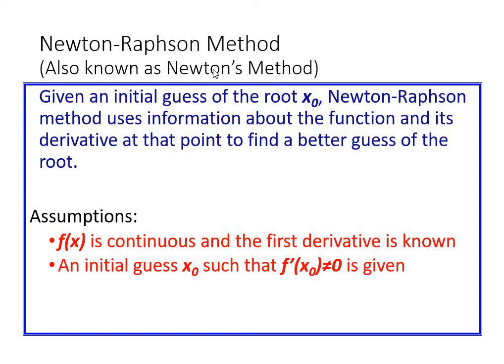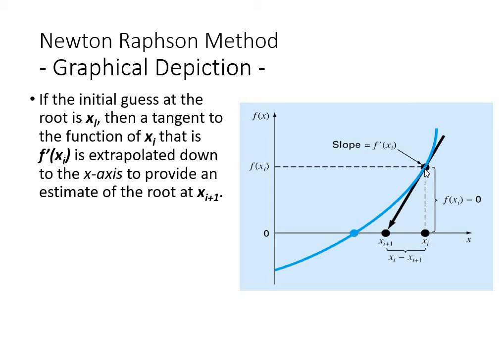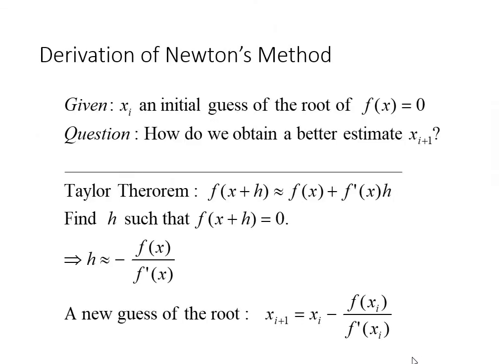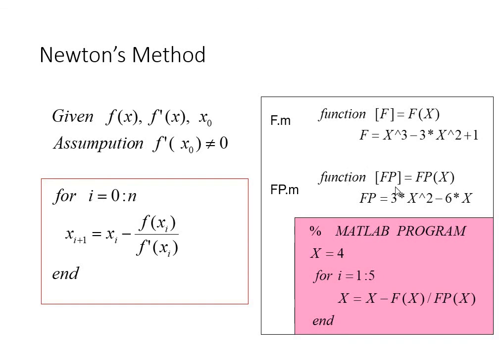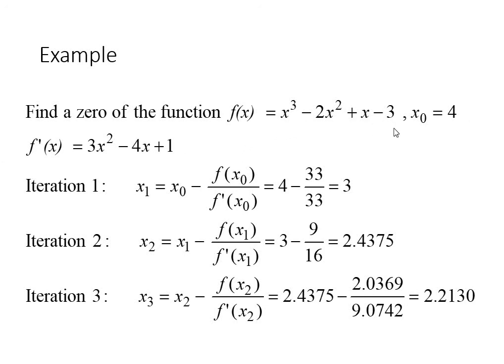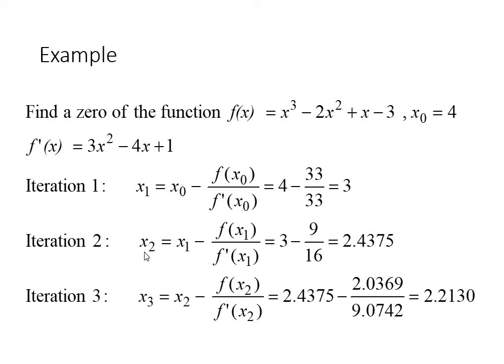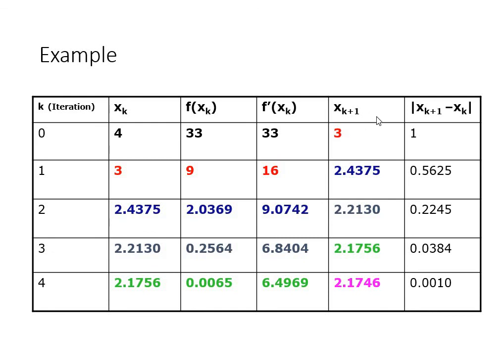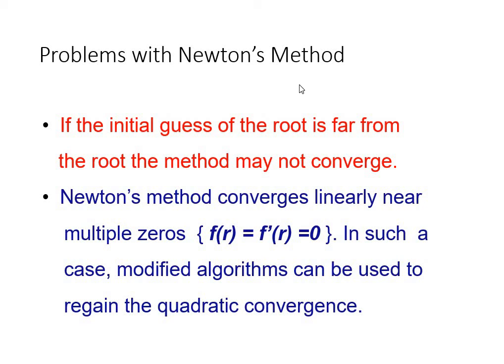EGS 2202 Lecture 6